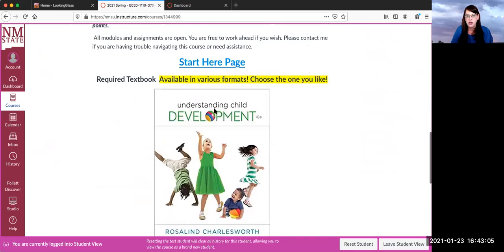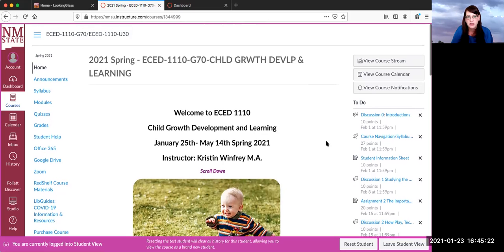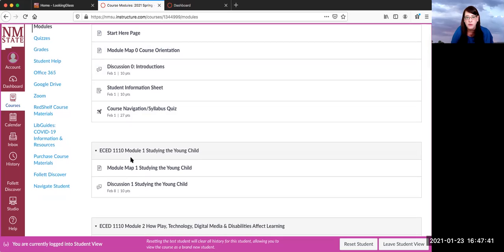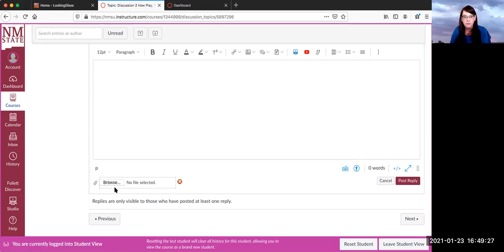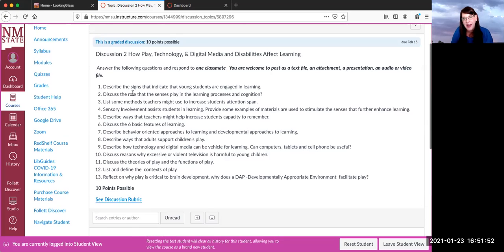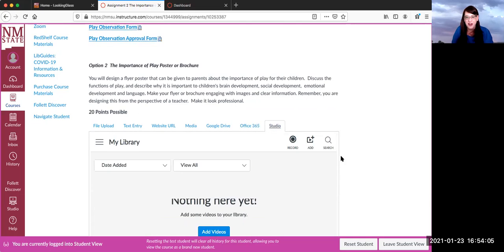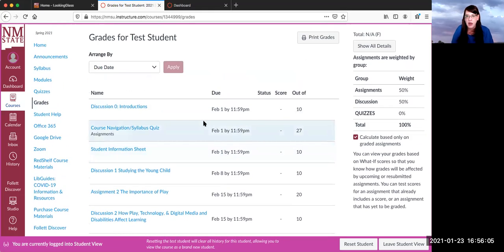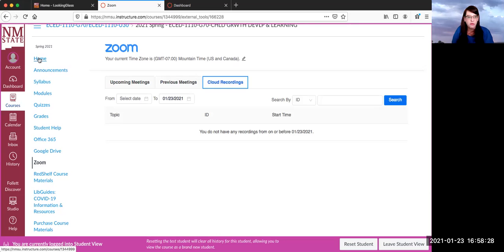Course Tour of ECED 1110 New Mexico State University Grants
Video of Course Tour